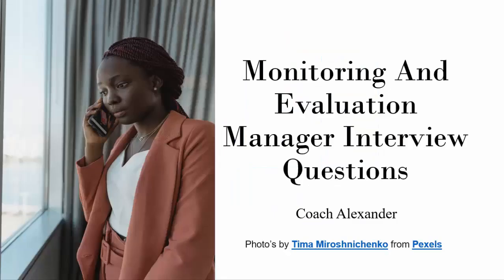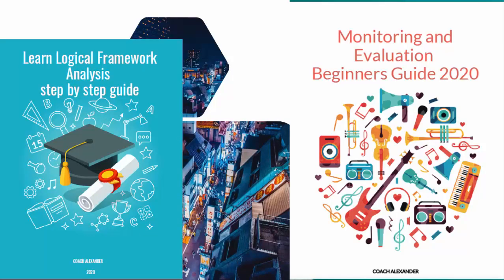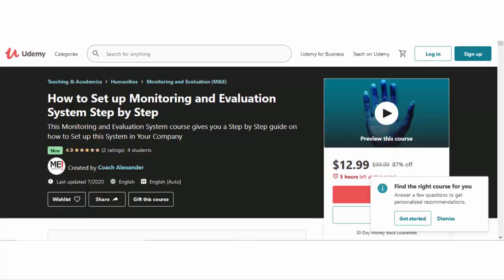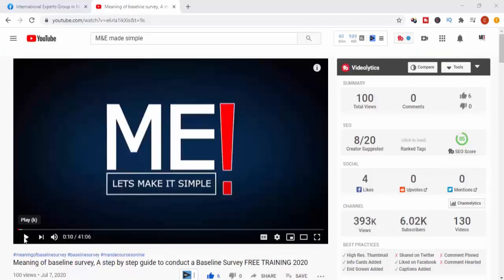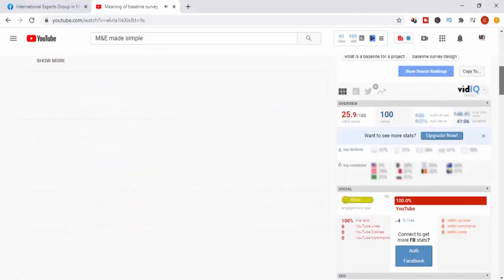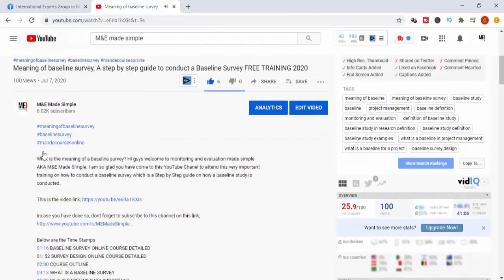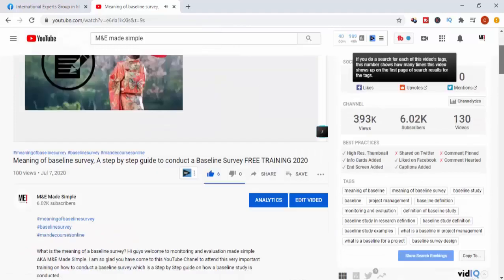Monitoring and Evaluation Manager Interview Questions and Answers : Learn some Tips and Tricks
Hi Guys,

Hope you are feeling fantastic. If you are here for the very first time my name is COACH ALEXANDER and I am an M&E Professional of 10 years now.

TIMESTAMPS
03:03 WHO IS A MONITORING AND EVALUATION MANAGER?

09:31 INTERVIEW QUESTION 1
11:23 INTERVIEW QUESTION 2
14:18 INTERVIEW QUESTION 3
16:21 INTERVIEW QUESTION 4
17:54 INTERVIEW QUESTION 5
19:59 INTERVIEW QUESTION 6
22:40 INTERVIEW QUESTION 7

monitoring and evaluation officer interview questions and answers pdf,